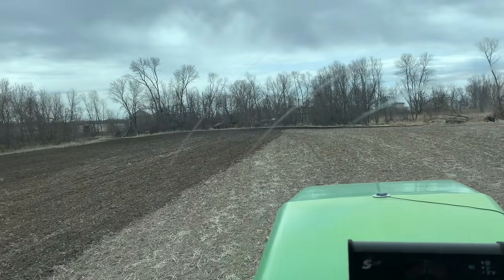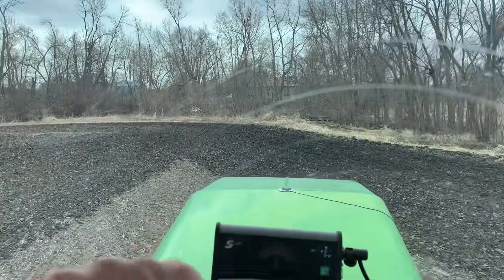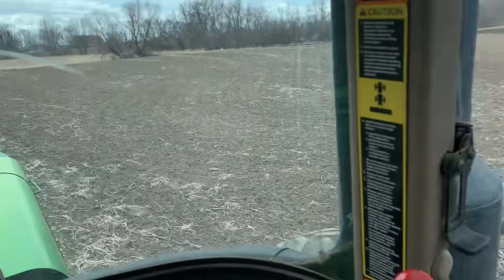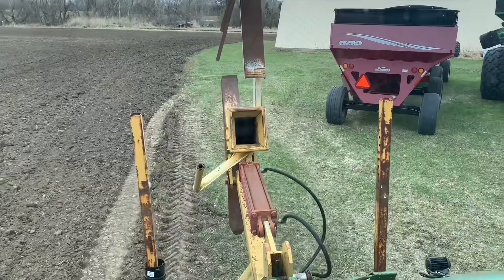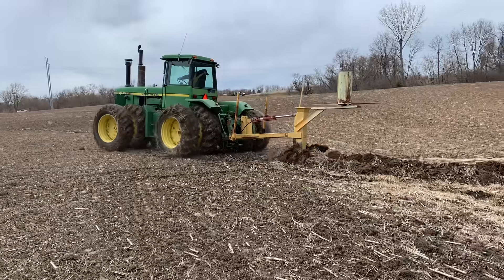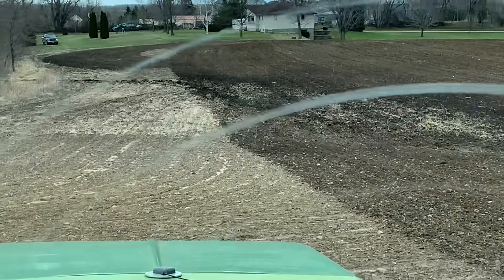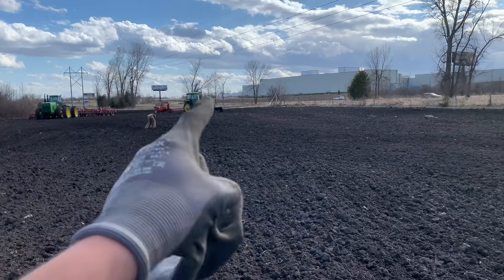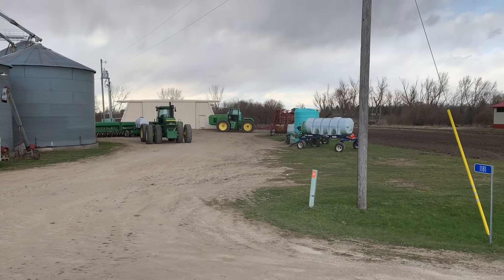Field Work Test and Field Tile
Just about go time for field work.  We try out the Krause Mulch Finisher and put in some field tile.